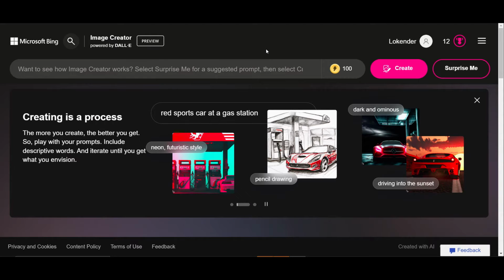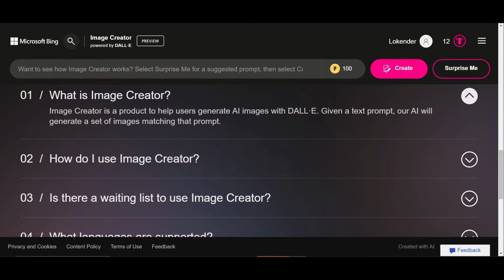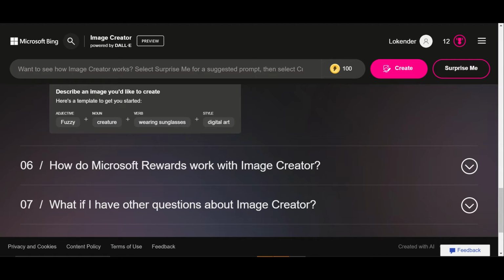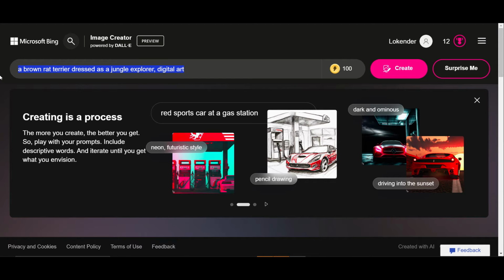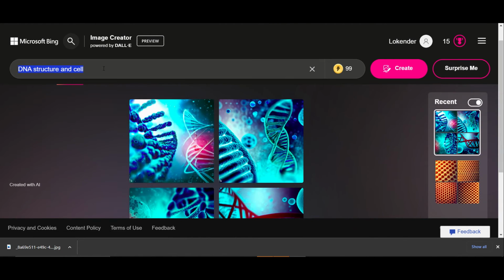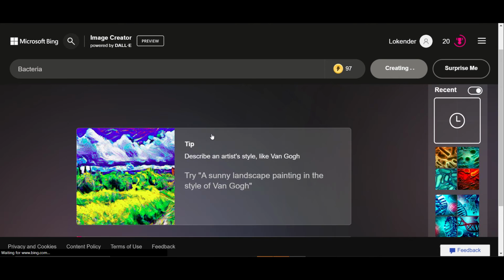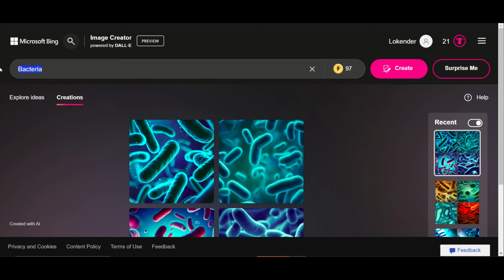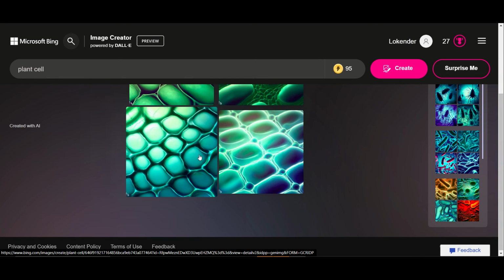AI image generator | Biological Images | Basic Science Series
0:00 Introduction
1:33 Question Arising on Image Creator
4:21 Using ‘Surprise Me’ Option
5:10 Making a DNA structure and a cell
6:22 Downoading the Picture of DNA structure
6:47 Creatin an Image of Bacterial Biofilm
8:15 Creatin an Image of Bacteria
9:00 Checking If The Bacterial Image is Similar
10:07 Creatin an Image of Bacteriophages
11:25 Creatin an Image of Plant Cell
12:45 Conclusion